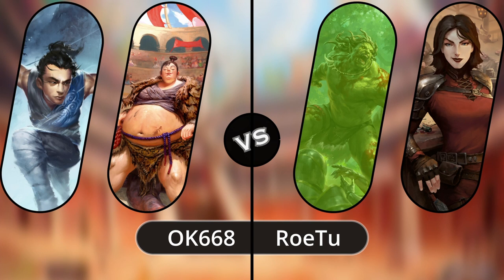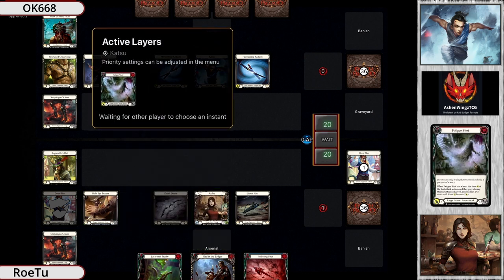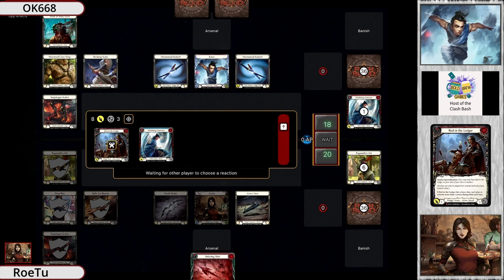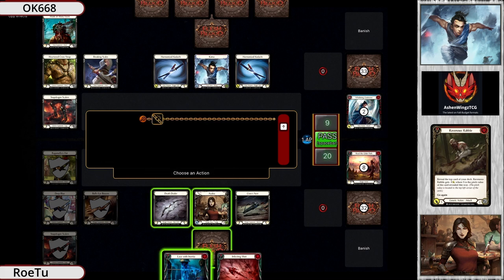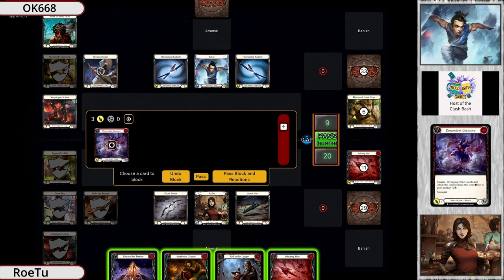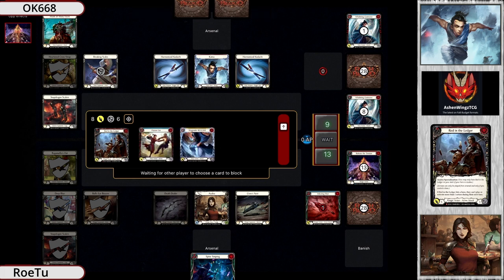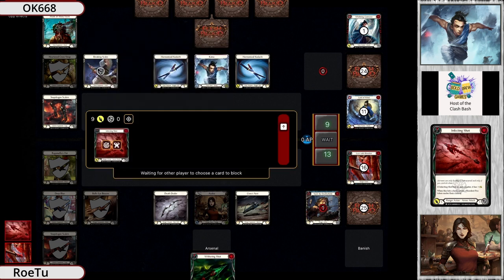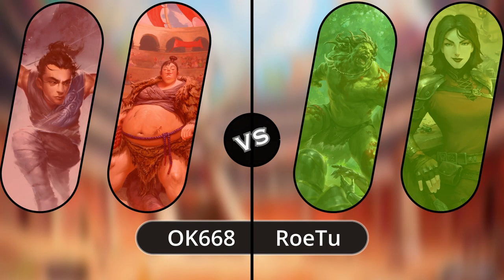Clash Bash Semifinal RoeTu vs OK668 Game 2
RoeTu vs OK in game 2 of the Semifinals! Nathaniel from the Clash Hub commentates.

→ AshenWingzTCG :  @AshenWingzTCG
→ Faboratorium:  @Faboratorium